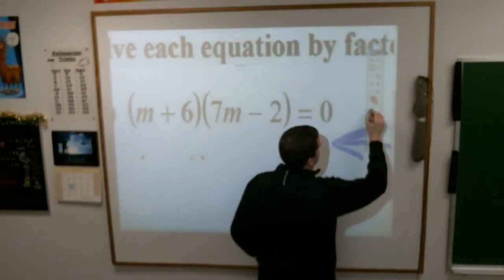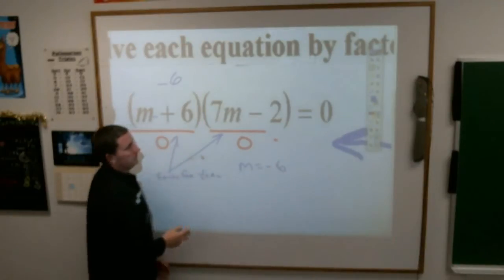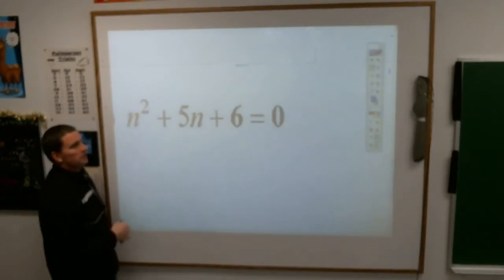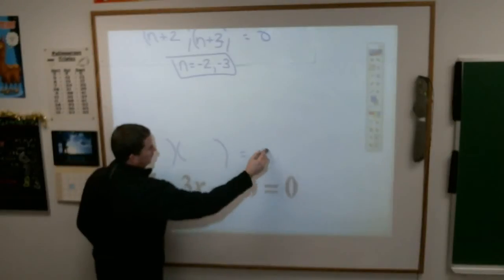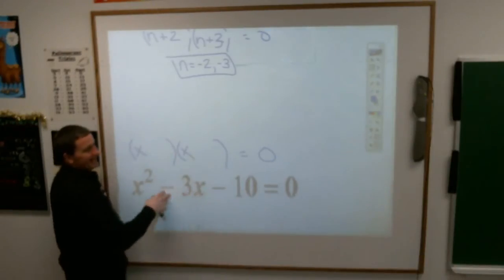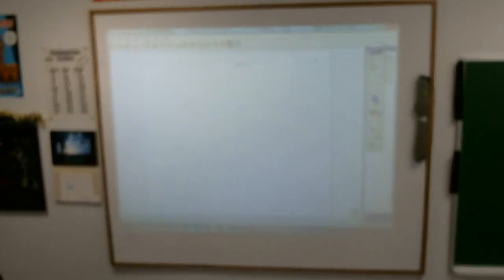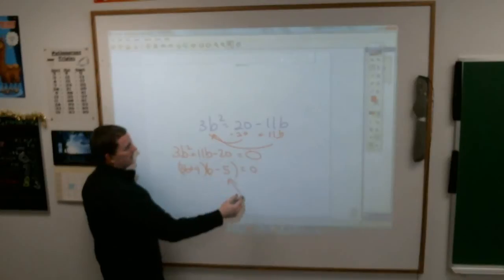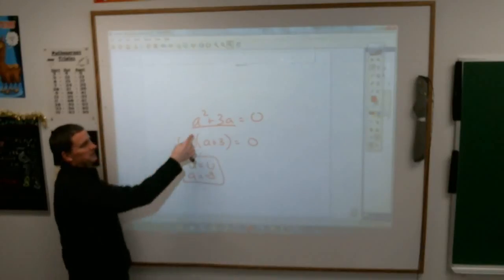8 more solving by factorin